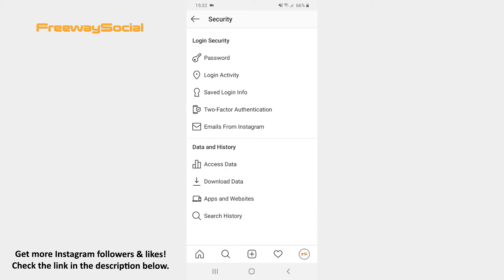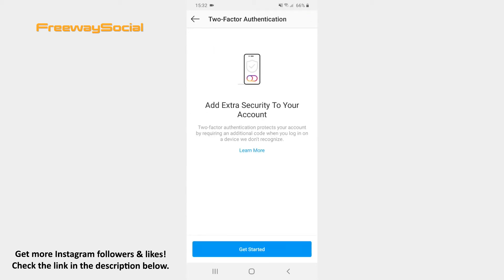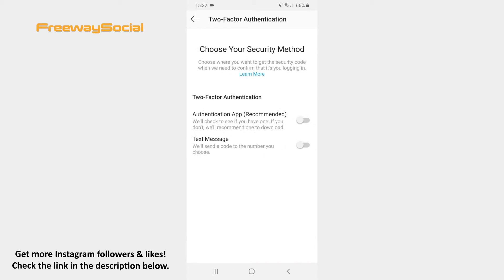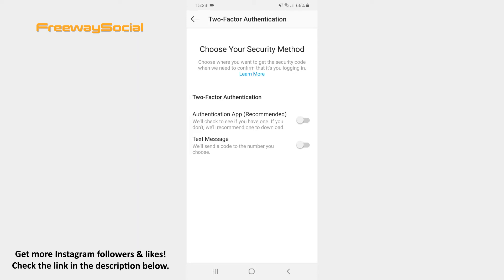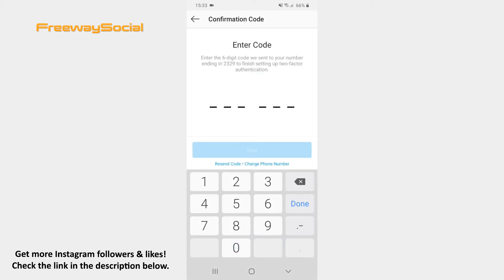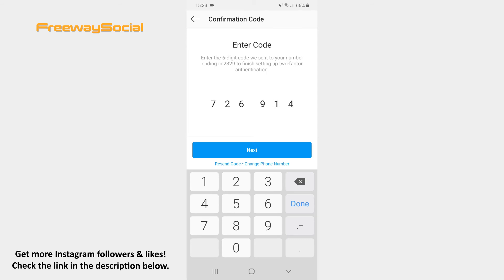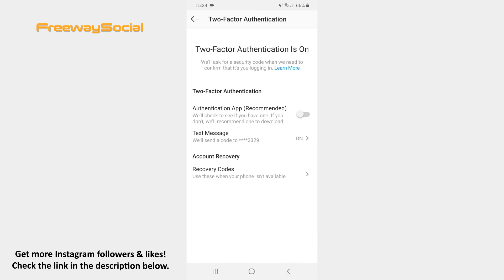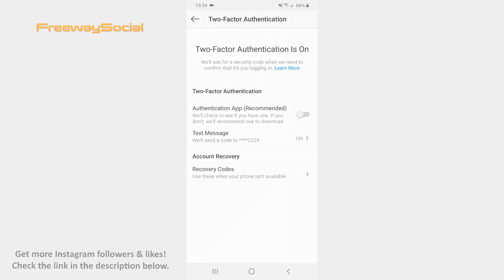How To Secure Your Instagram Account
In this video I am going to show you how to secure your Instagram account!

If you suppose that your Instagram account can be hacked, you can enable two-factor authentication in order to protect it.

1. Go to your Instagram profile tab.
2. Click on the three lines icon in the top-right corner of the screen.
3. Hit Settings at the bottom.
4. Once the Settings window opens, press on the Security section.
5. After that find and tap the Two-Factor Authentication option.
6. Click on the Get started button.
7. Choose where you want to receive the security code while confirming that it’s you trying to log in. You can select from two options, like the Authentication app or the Text Message.
8. If you want to use the Authentication app option, you need to install a particular app that you will use to authenticate your account.
9. Instead of this, you may use the Text Message option, which is simpler method.
10. So, toggle the slider to the right next to the Text Message option.
11. Wait until you get the code and enter that code.
12. As you see the Two-Factor Authentication is turned on. It means that Instagram will send you a text message if you or someone else tries to log in to your Instagram account from a different device.
13. In case you lose your phone or can’t receive a text message with a code, you will be able to apply the Recovery Codes that Instagram provides you with. However, keep in mind that you need to save these codes somewhere in order to use them while trying to log in to your account. That’s it!

I hope this guide was helpful and you were able to secure your Instagram account.